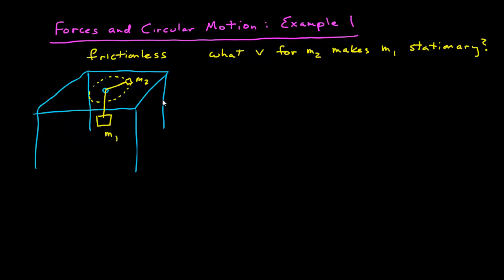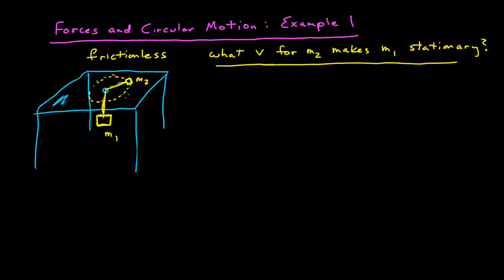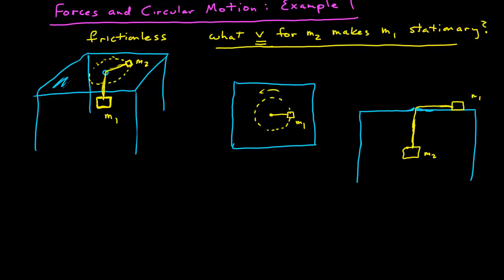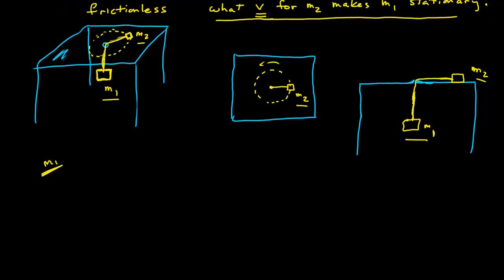Forces and Circular Motion - Example 1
Forces and Circular Motion
Example 1